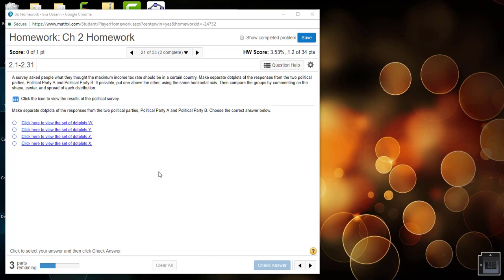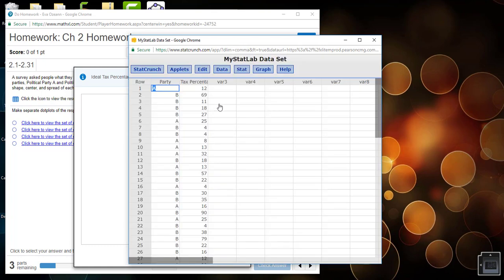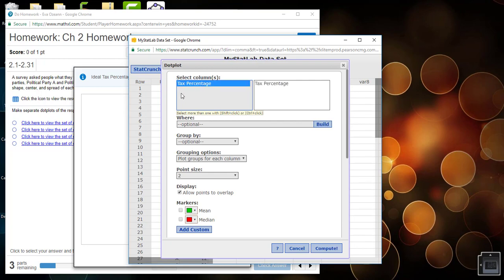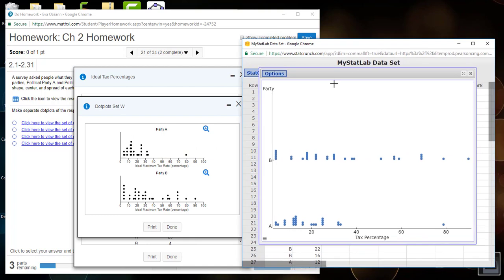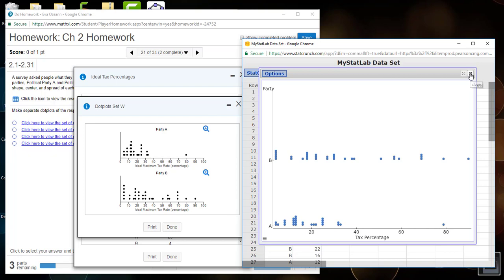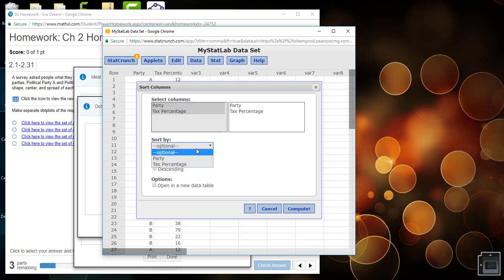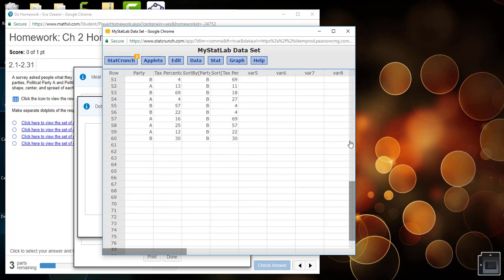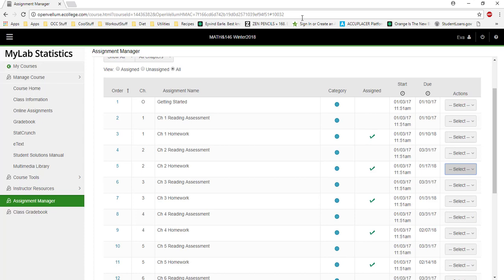StatCrunch Creating DotPlot(2 variables)